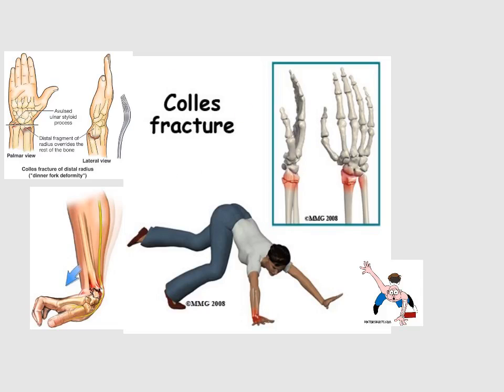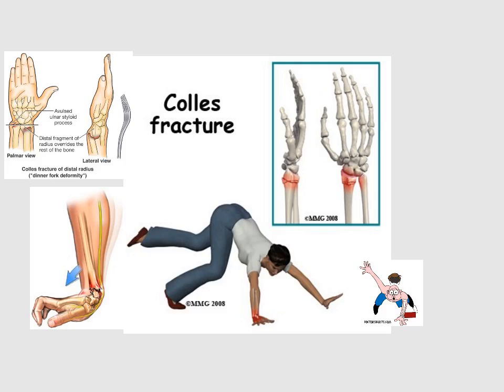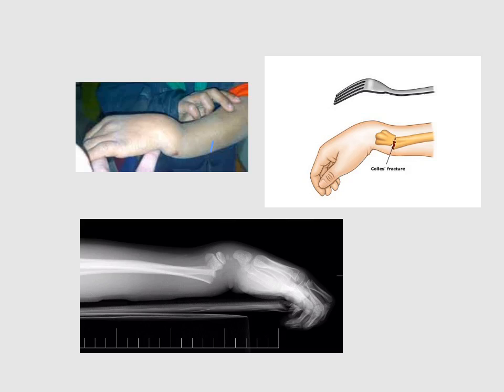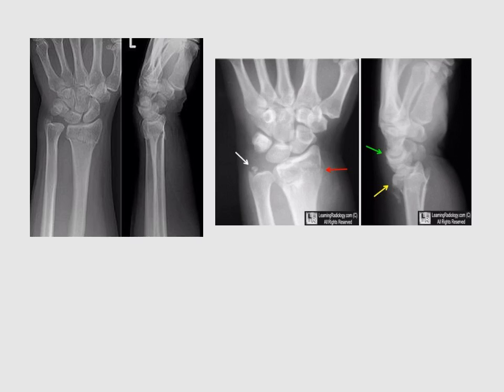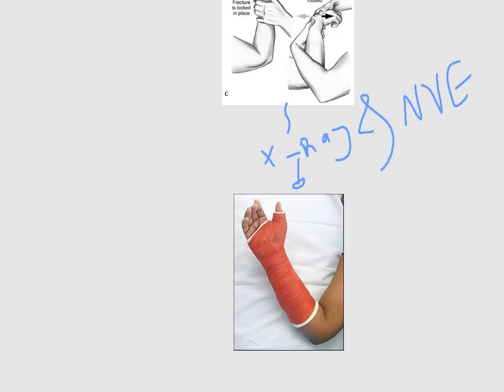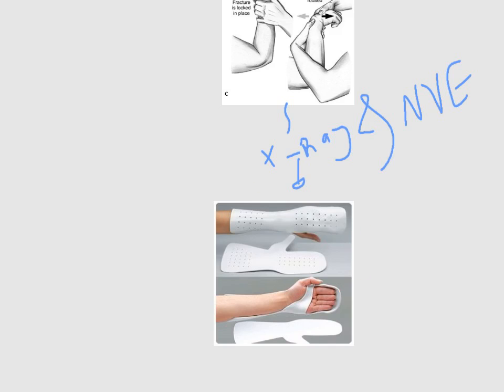colle's fracture (ulf2)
What is colles?, mechanism (dorsiextension) ,dinner fork ,xRay , treatment ,reduction , complications (early, late)